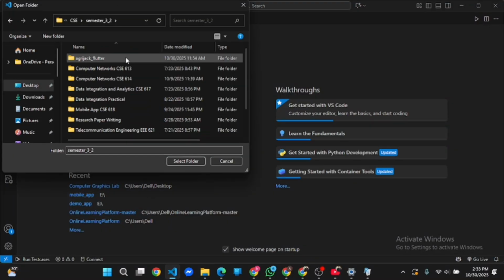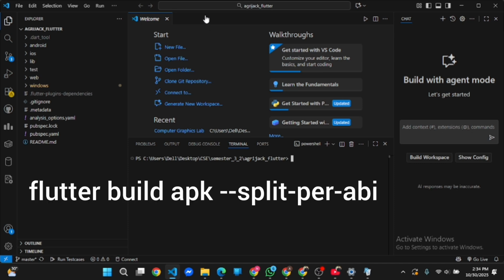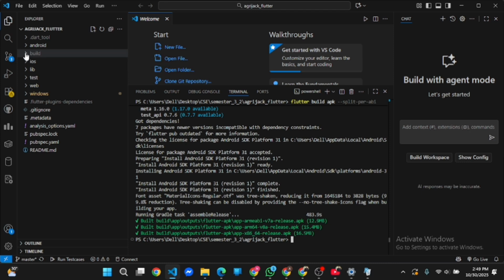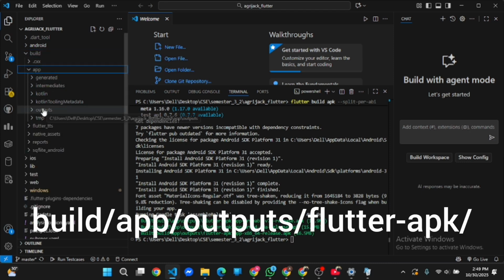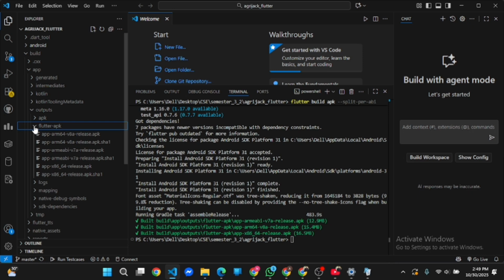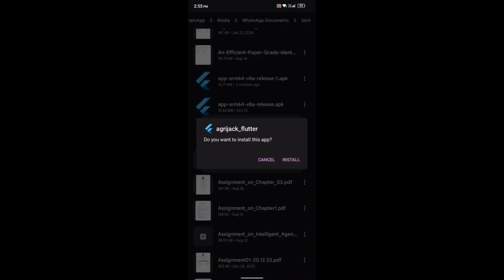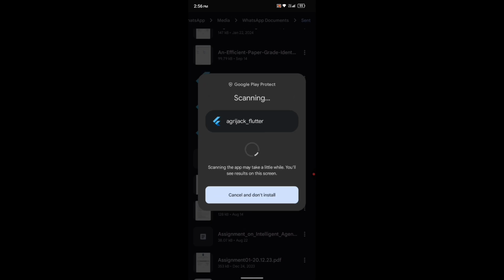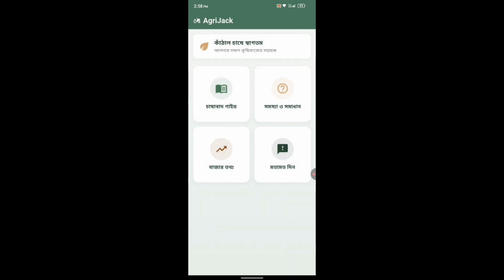How to Build an APK File in Flutter using VS Code | Super Easy 2026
🚀 Build Flutter APK in Just One Command!
In this video, you’ll learn how to build an APK file from your Flutter project using VS Code — the super easy and fast way (2025 updated).
You’ll see how to use the flutter build apk command, find your generated APK files, and install them directly on your Android phone. 📱

✅ How to open your Flutter project in VS Code
✅ How to run the build command
✅ Where to find your generated APK files
✅ Which APK to install for your device
✅ How to test it on your smartphone

⚙️ Command Used

flutter build apk --split-per-abi

📂 APK Location:

build/app/outputs/flutter-apk/

💡 Tips

For most Android devices, use app-arm64-v8a-release.apk

You can share this APK with anyone to test your app